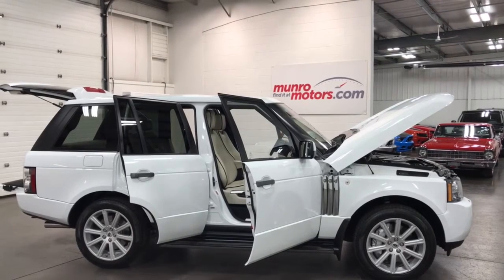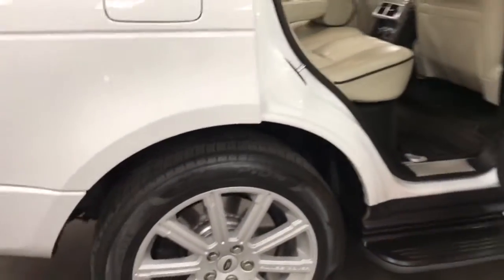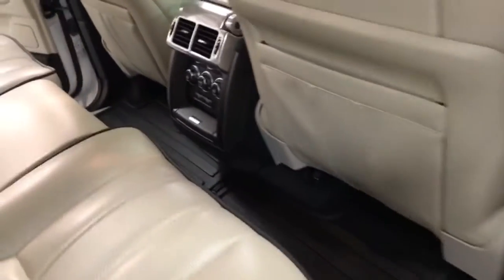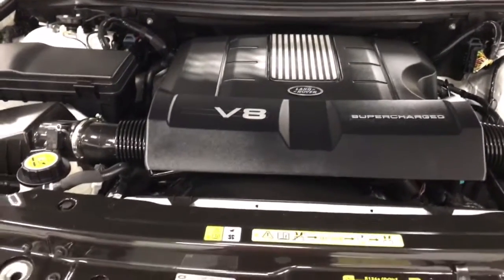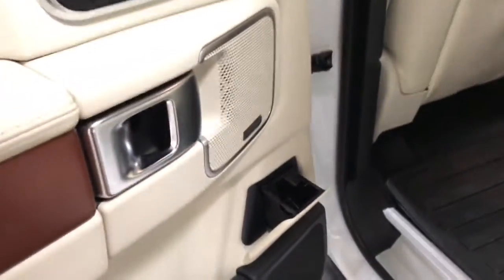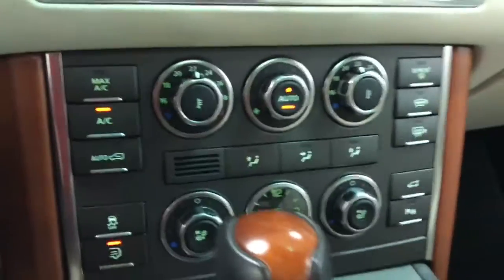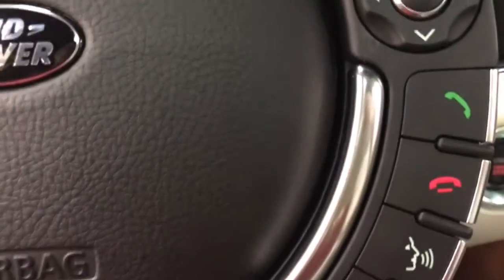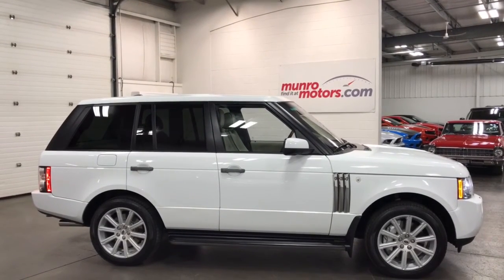2011 Land Rover Range Rover SOLD SOLD SOLD Supercharged BEHEMOTH NAV DVD 46 Kms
SOLD SOLD SOLD Land Rover Range Rover remains one of the most luxurious, most competent on- and off-road SUVs available, high in technology, it's a rolling supercomputer, with a hard drive navigation, a 12-inch TFT touchscreen, and an immense amount of information and interaction with the many complex differentials and algorithms controlling the Range Rover's four-wheel drive system make it a hyperluxury vehicle with high-quality metal, wood, and soft-touch plastics throughout. 5.0-liter V-8 is rated at 510 horsepower with it's supercharger pushes this SUV 0-60 in 5.1 seconds, six-piston front brakes with ginormous rotors, air suspension with dynamic damping. For total comfort there is four-zone climate control and heated/cooled/reclining rear seats as well as twin rear DVDs with center console command center.Usual Range Rover features like multi functional driver and passenger seating with memory, heated windshield, front and rear fog lamps, HID headlamps with washers, integrated running boards for ease of access, power sunroof, dual tailgate, cargo cover, and chrome side gills. With just 47000 kms, this one is so close to new, you will feel that you have arrived.

To ensure our customers can get what they've always wanted, we offer financing services through TD Bank, Desjardins, Scotia Bank, and Crelogix.

Because of that we have been delivering vehicles to Switzerland, Finland, Rotterdam, Emo, Thunder Bay, Kapuskasing, Halifax, Sudbury, Sault Ste. Marie, Cornwall, Fort Francis, Kelowna, Montréal, Saskatchewan, Virginia, Newfoundland, Edmonton, Ottawa, Montreal, Fredericton, Winnipeg, as well as Cambridge, Kitchener, Waterloo, Barrie, Windsor, London, Pickering, Peterborough, Oshawa, Waterloo, the Greater Toronto Area, and even so far as the Czech Republic!